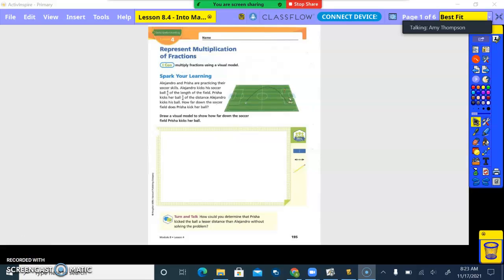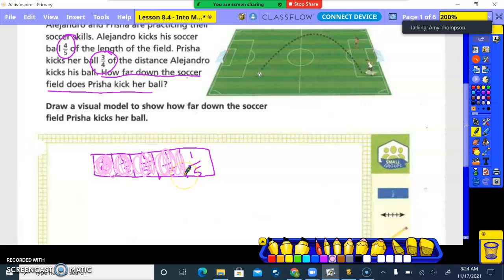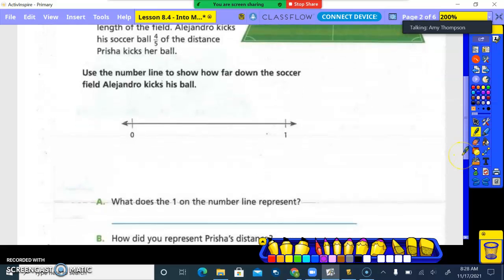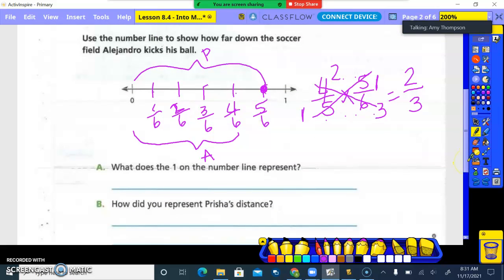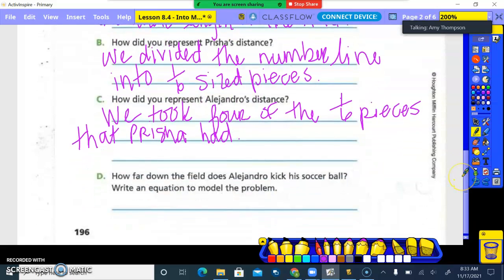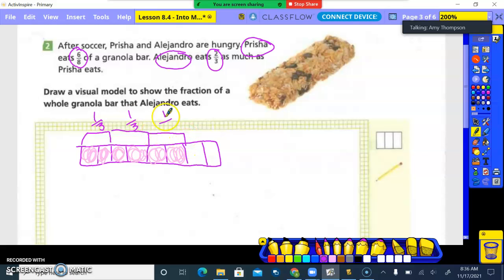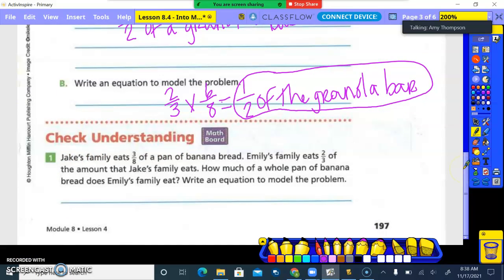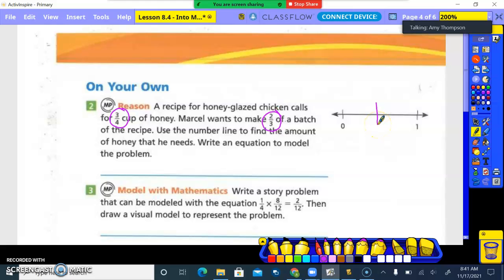5th Grade Lesson 8.4